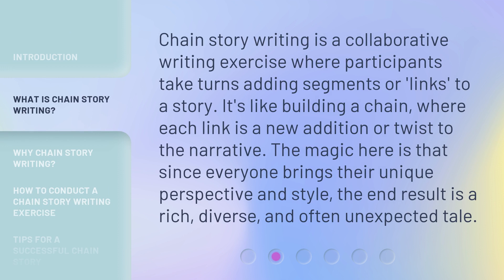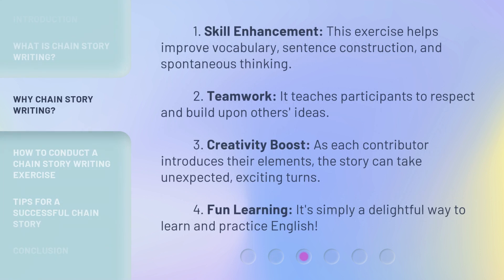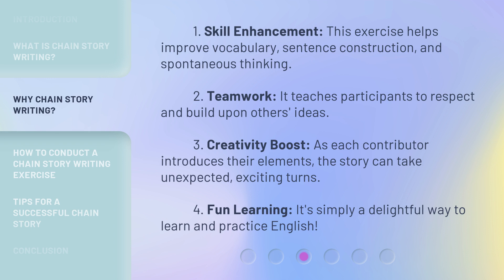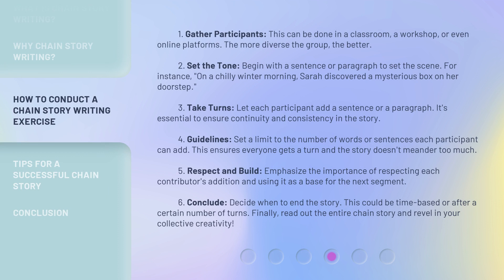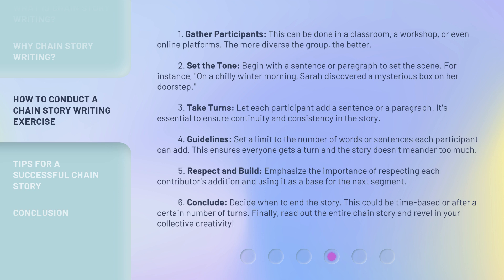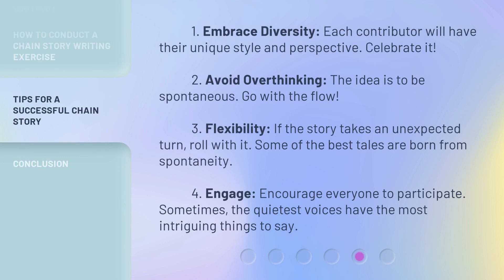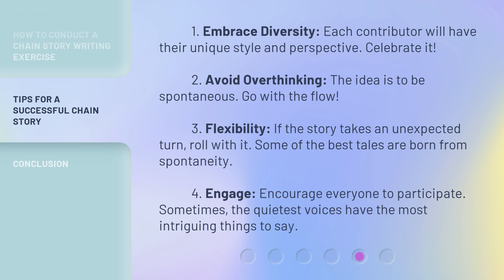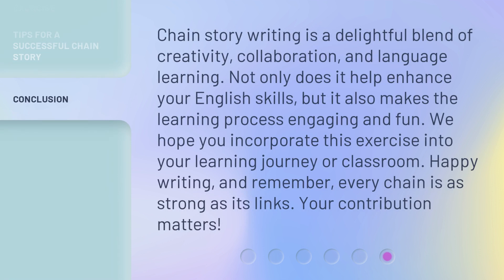Chain Story Writing: Collaborate, Create, and Connect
Join us as we explore the benefits of this interactive method and learn how to conduct your own Chain Story Writing exercise. Get ready to unleash your imagination and connect with others through the power of storytelling!

00:00 • Introduction - Chain Story Writing: Collaborate, Create, and Connect
00:37 • What is Chain Story Writing?
01:04 • Why Chain Story Writing?
01:40 • How to Conduct a Chain Story Writing Exercise
02:55 • Tips for a Successful Chain Story